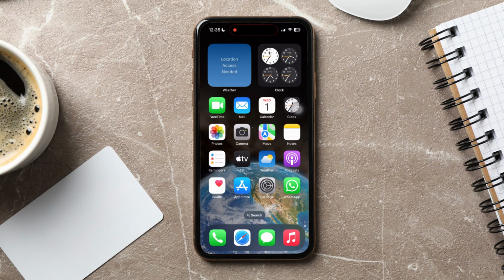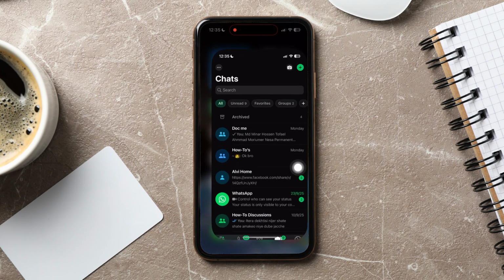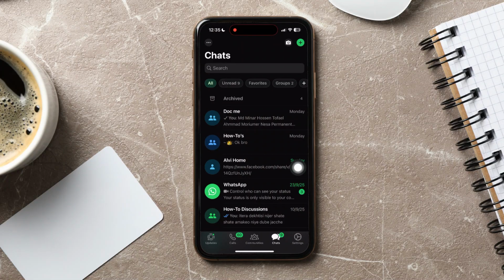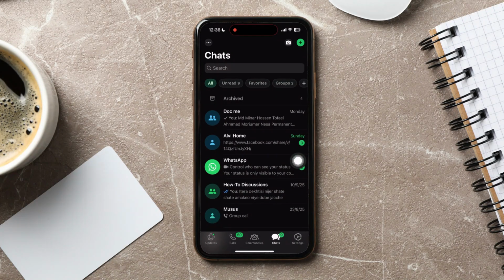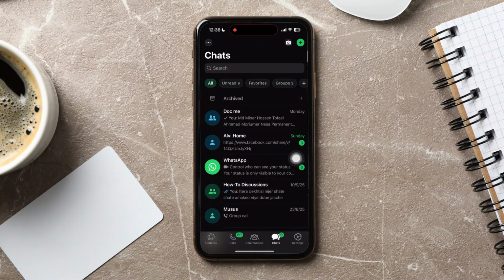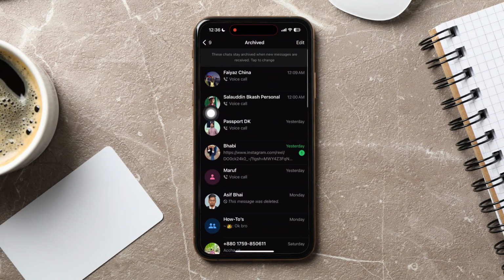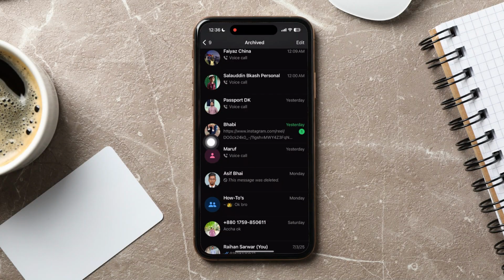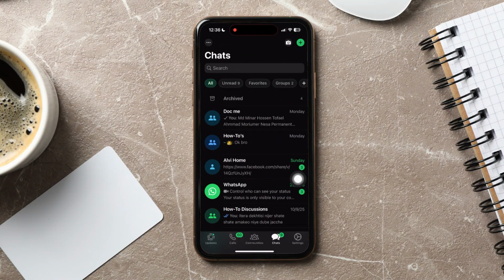How To Archive & Unarchive Chats In WhatsApp iPhone 2026 (Step-By-Step Tutorial)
Today I'll walk you through how to archive and unarchive chats in WhatsApp on your iPhone using the simple built-in features. You'll learn exactly how to organize your conversations by hiding less important chats without deleting them permanently. We'll start with the easiest method to archive individual chats or multiple conversations at once, then I'll show you how to quickly find and unarchive them whenever you need them back. I'll demonstrate step-by-step how to swipe to archive, use the archive folder, and manage your chat organization effectively. Whether you want to declutter your main chat list, hide personal conversations, or simply keep your WhatsApp more organized, these simple techniques will help you master chat management in just a few minutes. You'll also learn helpful tips about archived chat notifications and how this feature can improve your messaging experience.